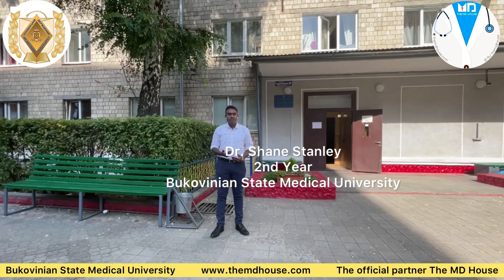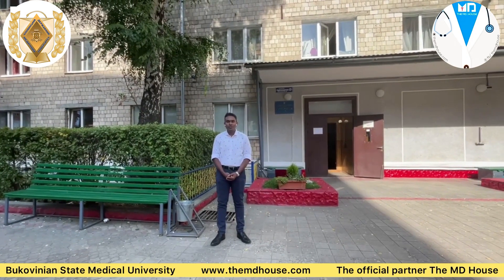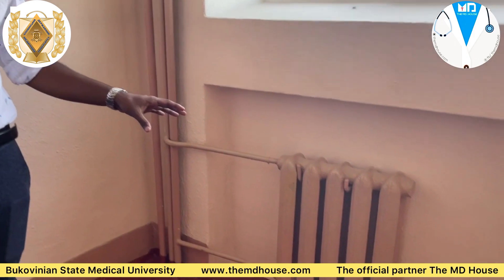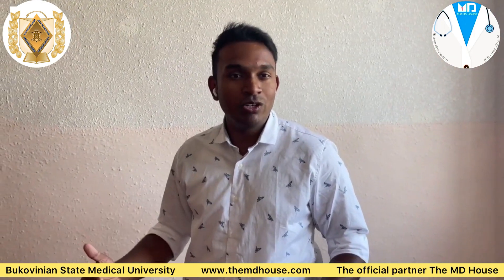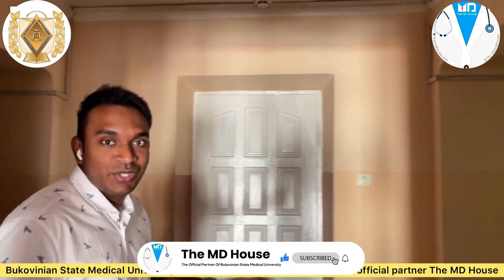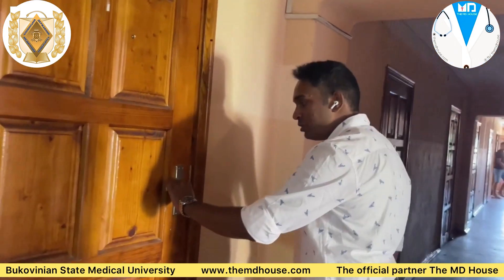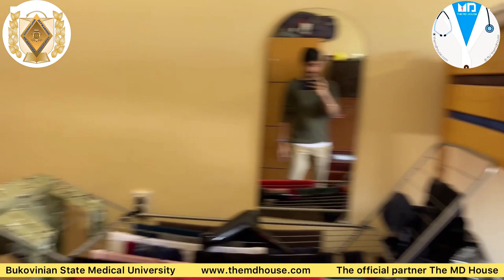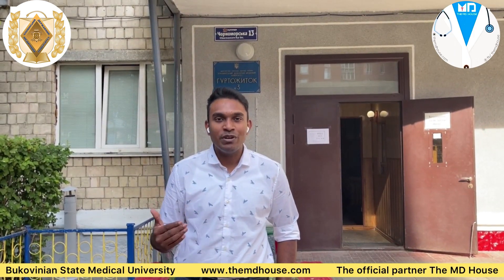Bukovinian State Medical University I Boys Hostel No.3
Boys Hostel of Indian Students at Bukovinian State Medical University.  Bukovinian State Medical University is the medical university with largest number of Indian students studying presently. More than 2000 Indian students are studying presently at BSMU.

Bukovinian State Medical University is known for its best results in MCI/FMGE/NEXT Exam. Maximum of Indian MBBS graduates of Bukovinian State Medical University pass screening test/MCI exam/NEXT Exam.

Bukovinian State Medical University prepares it Indian MBBS students according to MCI Exam/FMGE/NEXT exam pattern. The related MCQ's of MCI Screening test/FMGE/NECT exam are added to the basic curriculum of university study which is very beneficial to Indian MBBS students.

MBBS IN UKRAINE / MBBS ABROAD
Bukovinian State Medical University- Western Ukraine (Official)

WHY TO STUDY MBBS AT BUKOVINIAN STATE MEDICAL UNIVERSITY (BSMU)?
Why BSMU is considered as the Best Medical University of Ukraine?

Bukovinian State Medical University (BSMU) is 75 years old Government university and one of the largest higher educational establishments of Chernivtsi. It has recently celebrated the 65th anniversary of its foundation. Bukovinian State Medical University is a modern multistructural educational institution of the highest level of accreditation with ancient traditions – It was founded in October 1944.

Bukovinian State Medical University (BSMU) has highest results in FMGE-MCI exam.

Bukovinian State Medical Universitry is included in the general register of the WHO, Magna Charta Universitatum (Bologna, Italy), the Association of the Carpathian Region Universities which provides qualified training according to the grade system of education.

Bukovinian State Medical University is located in the magnificent core of Chernivtsi-city. This beautiful city with inimitable architecture, museums, shady alleys in its parks and public gardens, summer cafes which can be found literally round every corner attracts tourists and students from across the country and abroad. They come to admire the past and the present which blend so harmoniously together in our historical city established in 1408.

Bukovinian State Medical University takes its proper place on the European level. Nowadays it is a recognized member of the International Association of Educational Universities (IAEU), World Health Organization (WHO), the Association of Carpathian Region Universities (ACRU) and of the Great Charter of Universities. For active implementation of pedagogical novelties and new educational technologies, the Ministry of Education and Science of Ukraine awarded the University with the Diploma of the Third International Exhibition of Educational Institutions “Contemporary Education in Ukraine-2000” in March, 2000. In August, 2001, the University was awarded, as a prize-winner in the nomination “10 years of Ukrainian independence”, with the Diploma “International Academic Popularity and Quality Rate “The Golden Fortune”. In October, 2001 the Ministry of Public Health of Ukraine awarded the University with the Diploma for the third place in the state rating of higher medical (pharmaceutical) educational institutions of the III-IV accreditation levels in 2000/2001 academic year in the nomination “Scientific Activities”. The University cooperates with educational establishments and researchers of Austria, Germany, the USA, Canada, Sweden, the Netherlands, France, Romania, Russia, Bulgaria, Poland, the United Kingdom and others. Doctors for the neighboring and distant countries are being trained at the University. 4000 students study at the University now, 618 of them are foreign citizens from 28 countries. They have been taught since 1994, and since 2004 English has been introduced as the language of instruction for international students.

BSMU has separate girls hostel for Indian Girls.

At present 78 Doctors of Science, 324 Candidates of Science, 66 Professors and more than 193 Assistant Professors (PhD) work fruitfully at 47 Departments of the Medical University. Among them there are Member of the Academy of Pedagogical Sciences of Ukraine, numerous Honoured Science and Education Workers, Full Members of New York Academy of Medical Sciences. The researches of the University have attained considerable achievements in the fields of cardiology, traumautology and orthopaedics, gastroenterology, paediatrics, kidney physiology and pathology. More than 100 of faculties’ staff have gone to countries of Asia, Africa and Central America at different times and worked in various higher medical institutions; they have a good command of foreign languages and rich experience working with students from abroad

Indian food is available cooked by professional Indian cooks in university hostels at Bukovinian State Medical University (BSMU)

Bukovinian State Medical University is best medical university to study medicine in Ukraine.